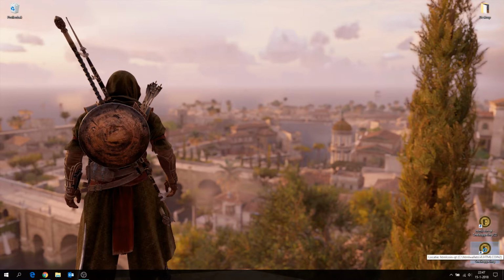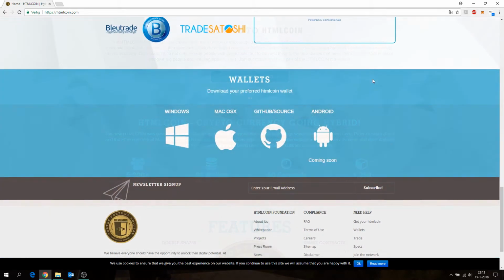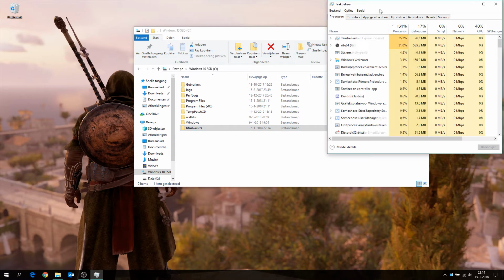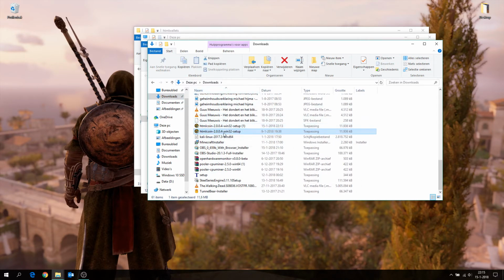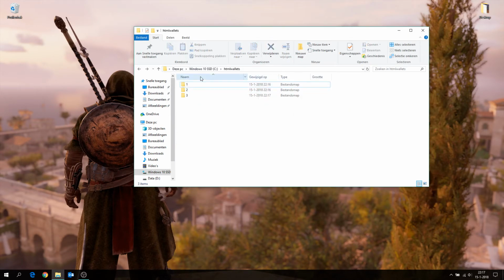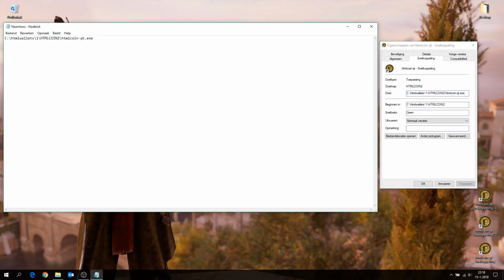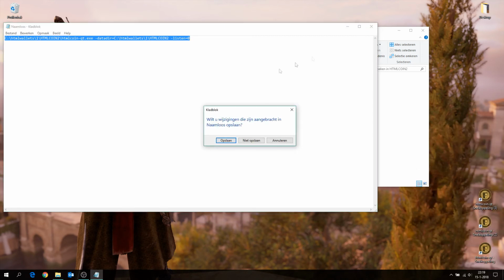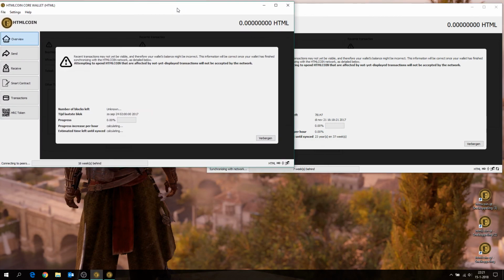HTMLCOIN mining with more than one wallet Fix (Very Easy)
Hi everyone, today i made a very easy and quick tutorial on how to fix the problem that you coudn't mine HTMLCOINS with more than one wallet.